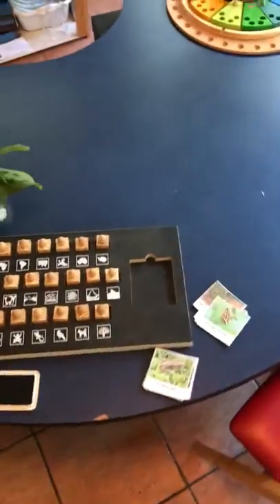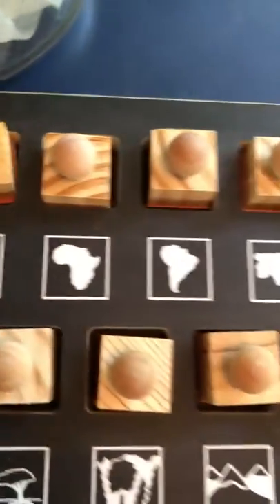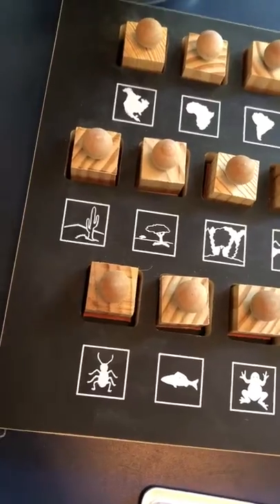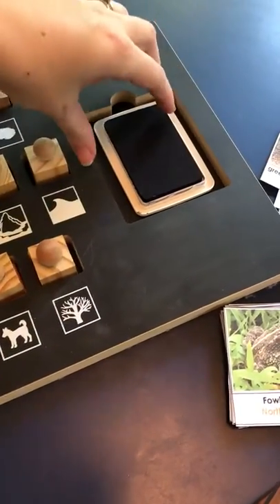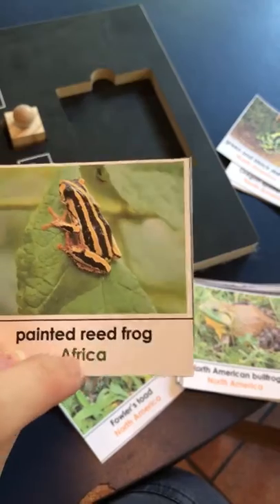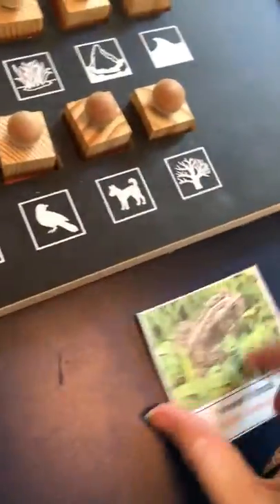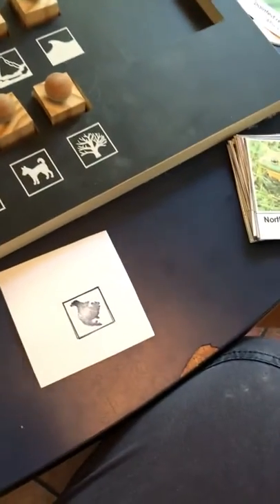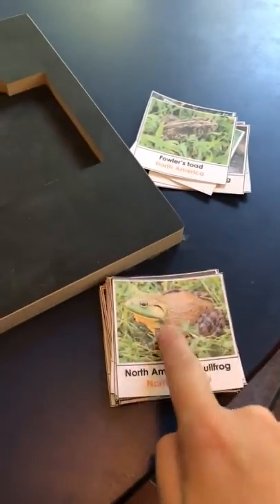Waseca Biomes Stamp Set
Quick review of the stamp set by Waseca Biomes